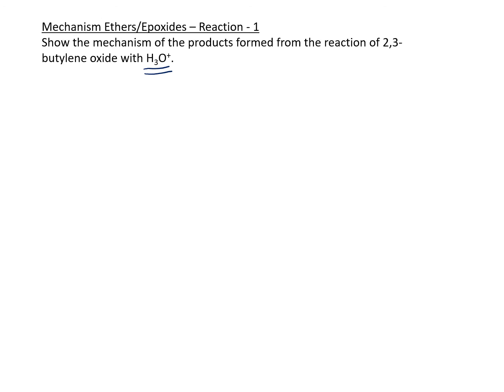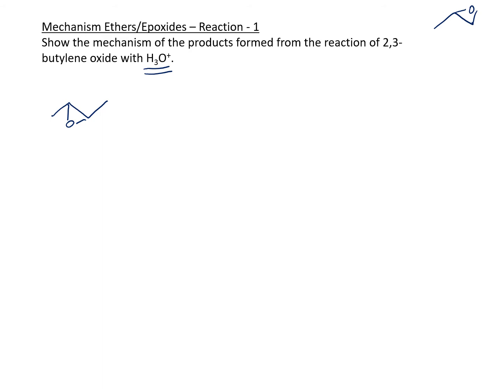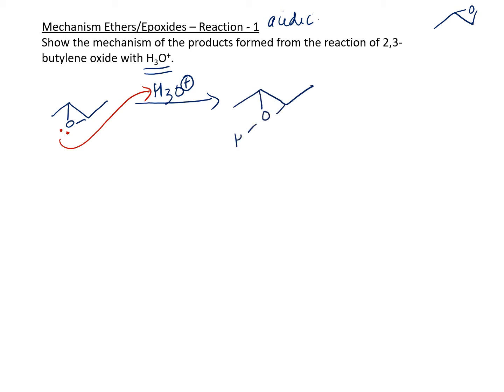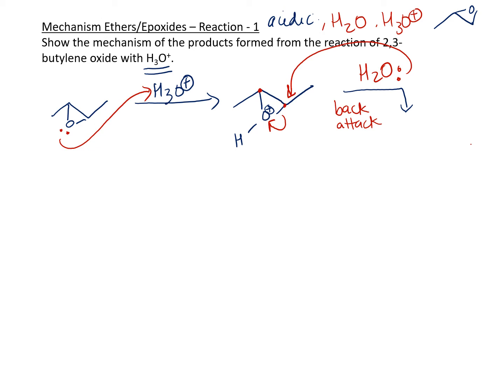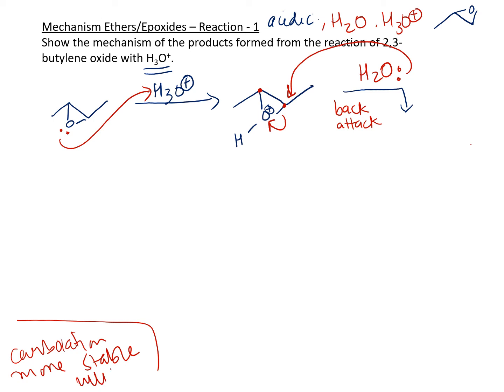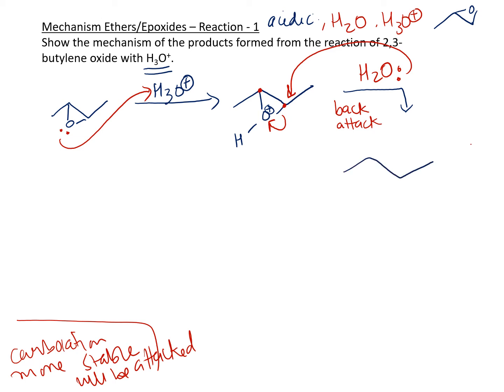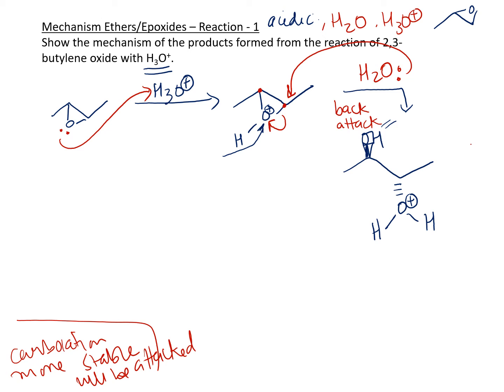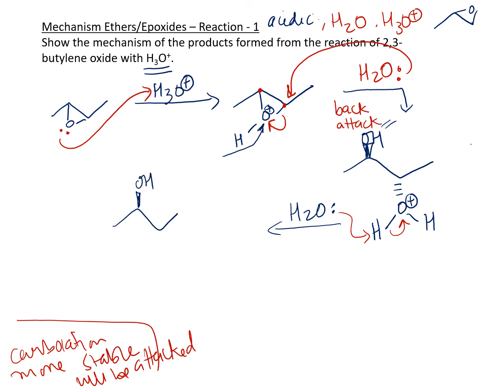13 04 Epoxides 1 Mechanism